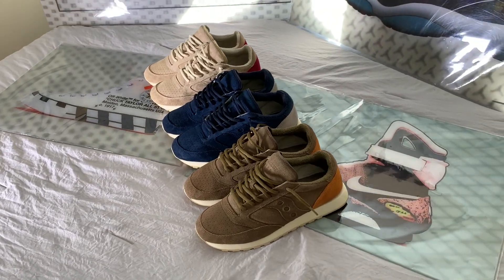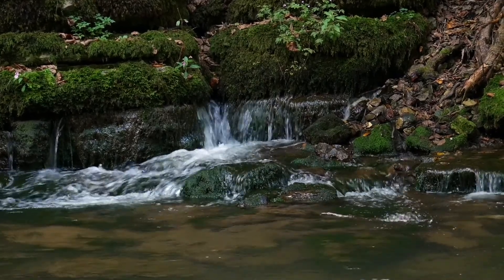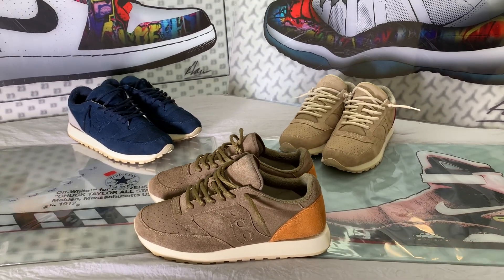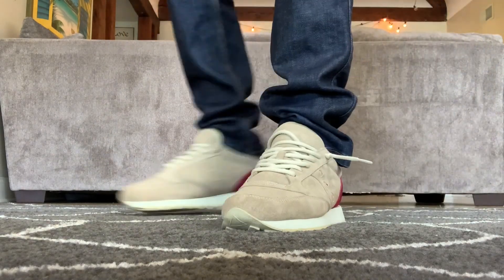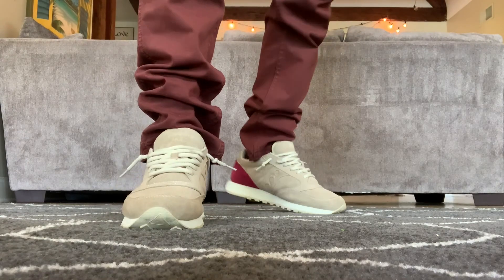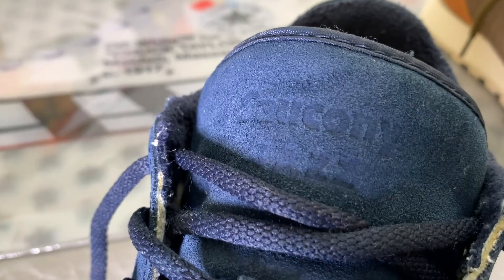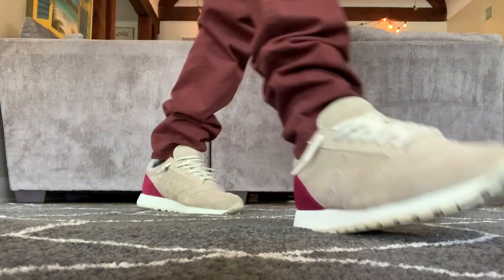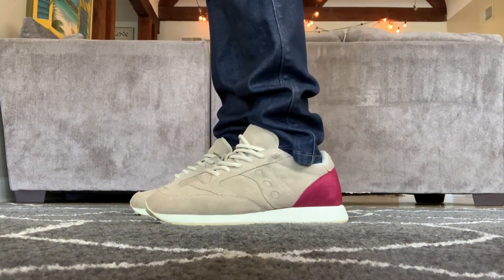Saucony Jazz is one of the greatest Budget Sneakers! Saucony Jazz Original Fleece review and History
Here's why the Saucony Jazz is one of my all time favorite sneakers.  In depth review, shots on foot and quick history of Saucony.